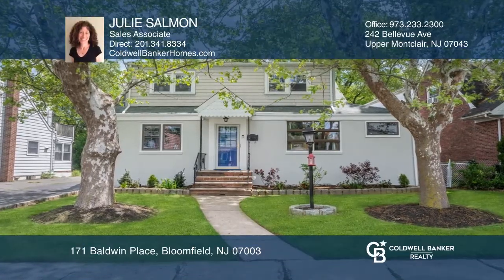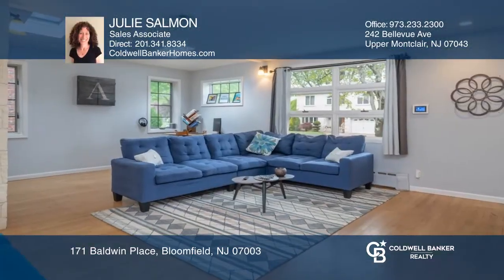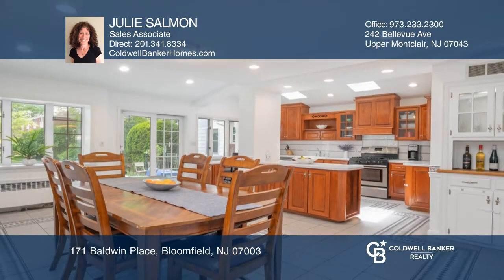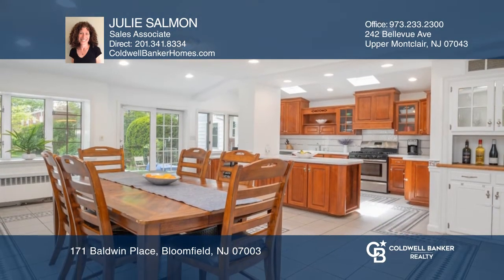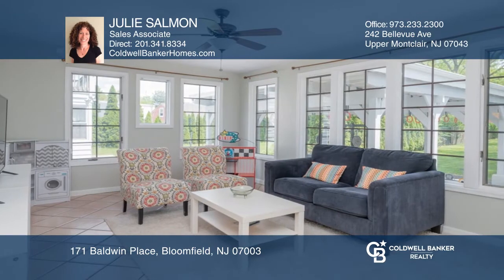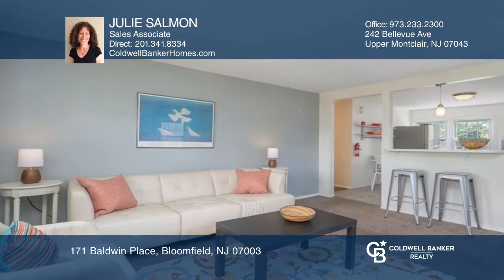171 Baldwin Place Bloomfield, NJ | ColdwellBankerHomes.com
171 Baldwin Place, Bloomfield, NJ

This special, light-filled, two-family home is a rare find. The open concept floor plan of unit one, which encompasses the first floor and basement, maximizes space and creates an easy flow for sociable living and entertaining. The expansive kitchen/dining room combination features ample cabinets, C